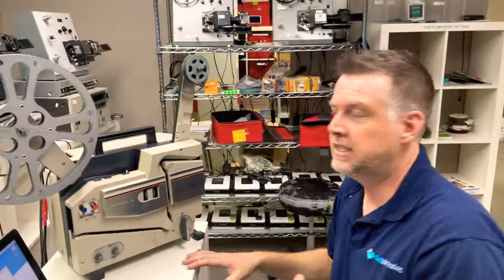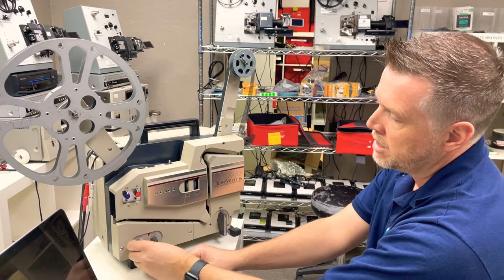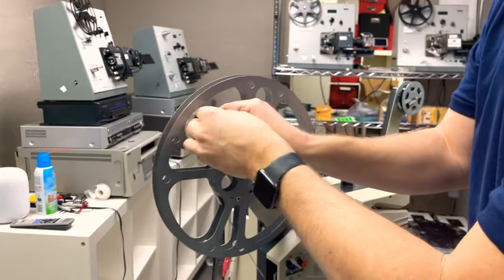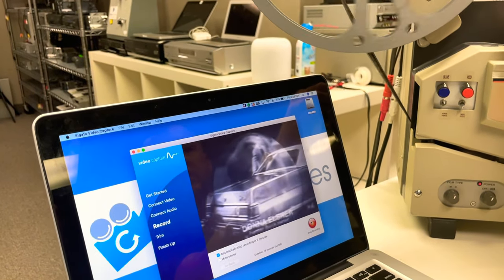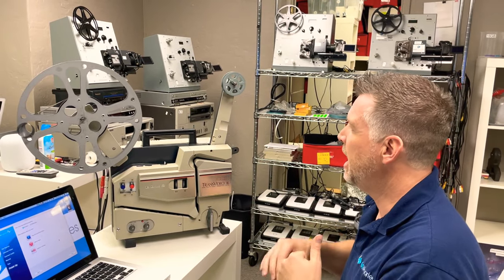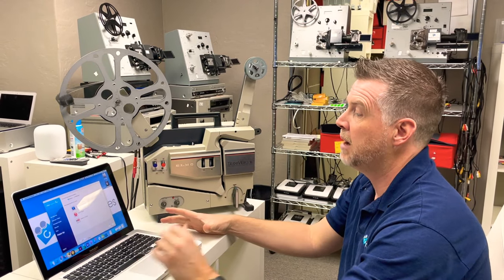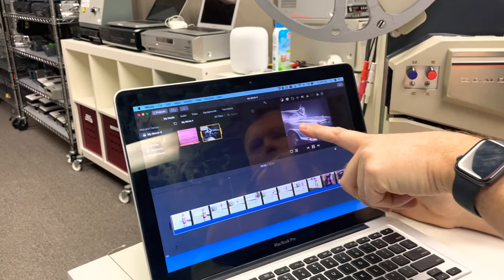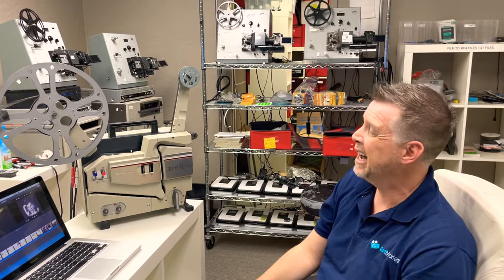Elmo 16mm Transvideo TRV-16G Film to Digital Telecine Review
Elmo 16mm Transvideo TRV-16G film to digital review start to finish.